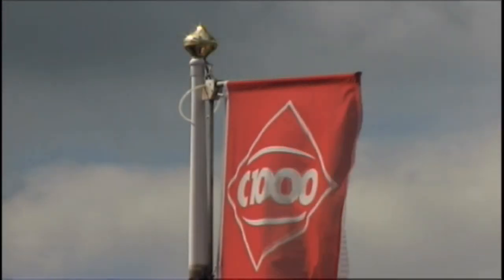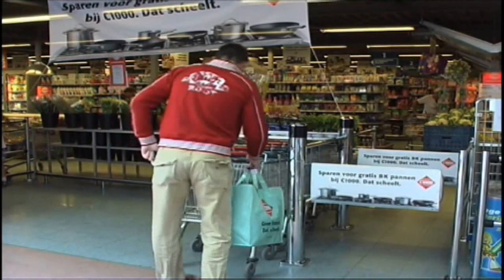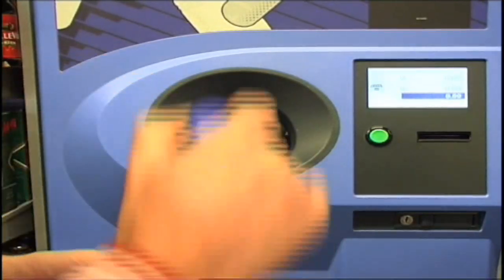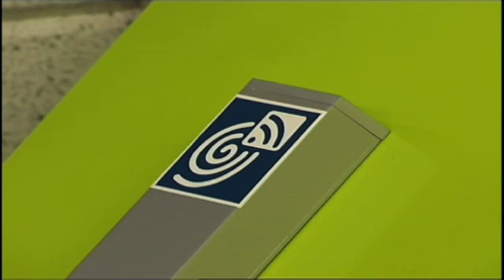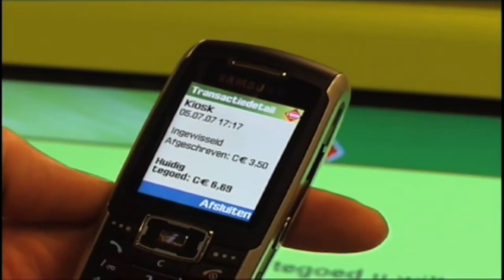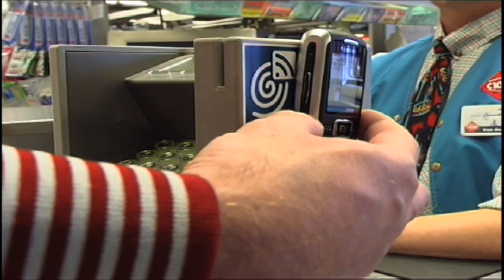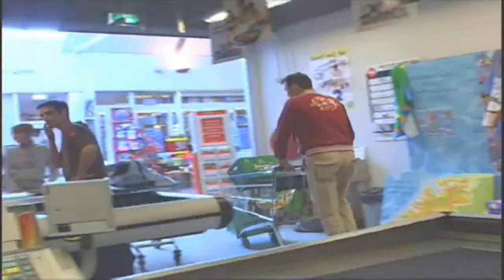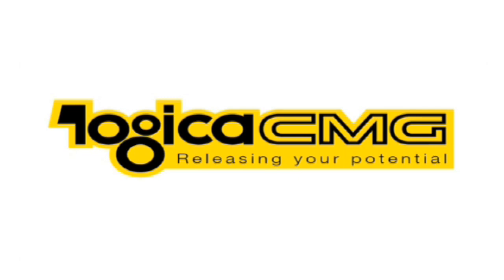NFC Mobile Payments : A new dimension to shopping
Mobile phone replaces PIN debit card at supermarket: Logicas unique project with the worlds first mobile integration of two different applications of the NFC technology being tested in real-life conditions. This was the first use of NFC in financial transactions whereby the mobile phone acted as replacement for the traditional online debit card (in this case, PIN). Additionally, users are offered a taste of the wide range of other possible applications by also being able to use the mobile phone as a repository of bottle return refunds. This enabled the user to wirelessly receive, save, transfer and use their refunds.

To know more about this solution and Logica's innovation capabilities